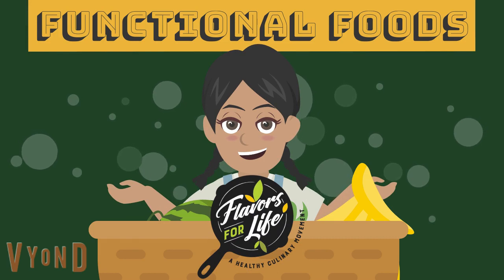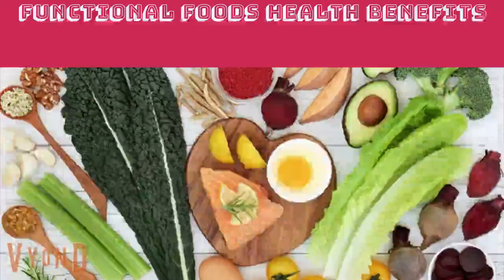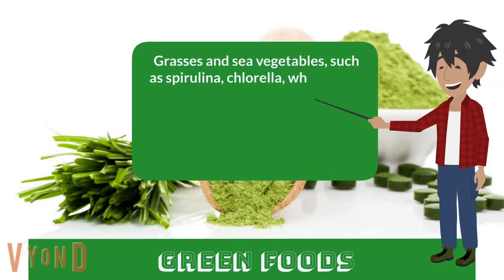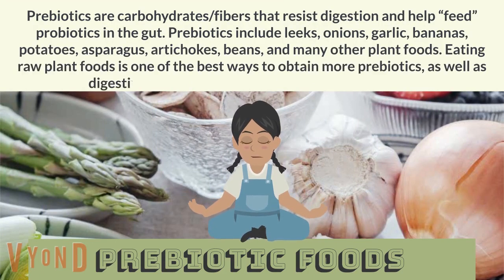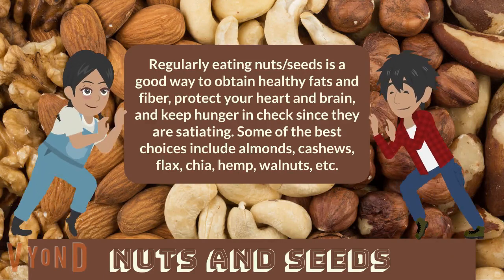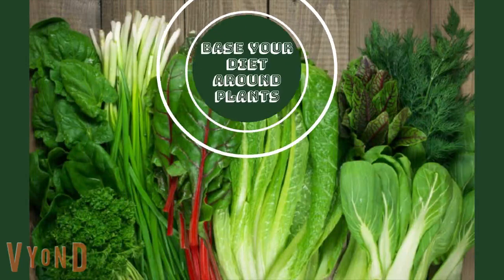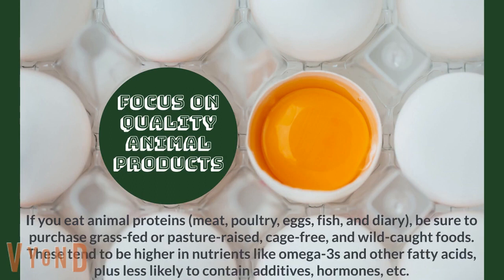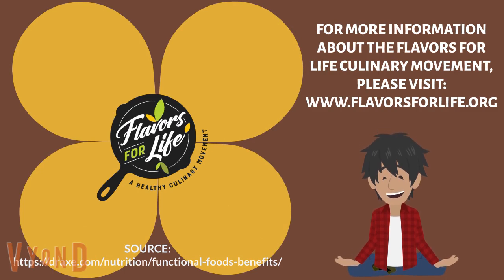FUNCTIONAL FOODS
While there is no official functional foods definition, most consider functional foods to be foods that provide health benefits beyond their basic nutrients, they contain additional and often unique, protective compounds that most other foods do not. These include omega-3 fatty acids, dietary fiber, probiotics, and antioxidants.